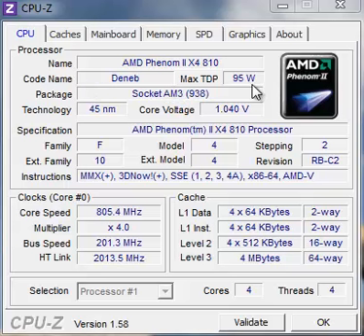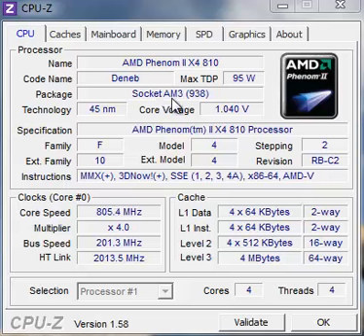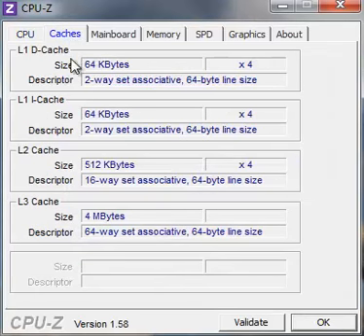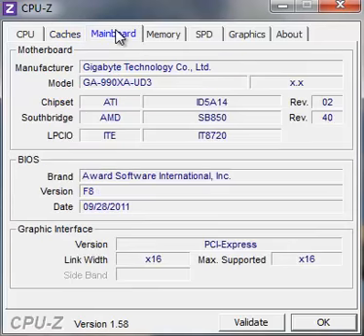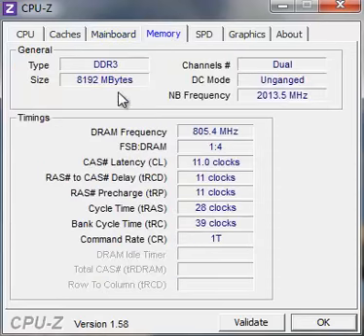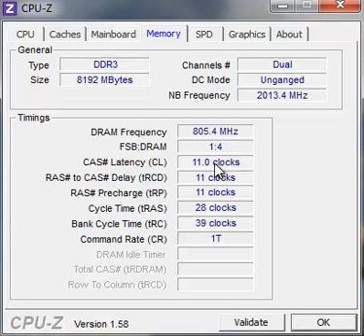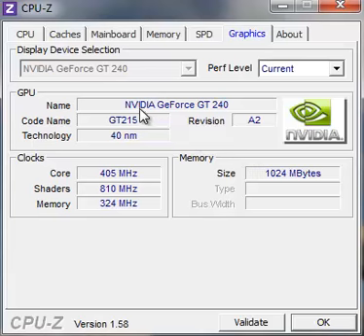whats in my home computer